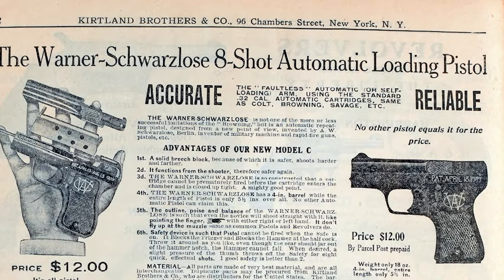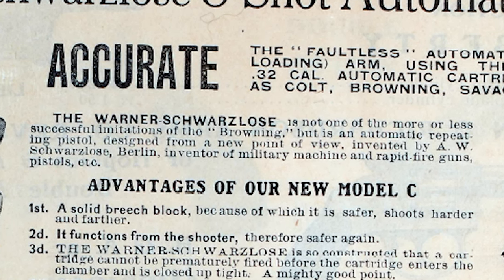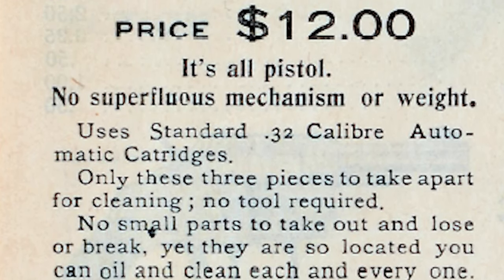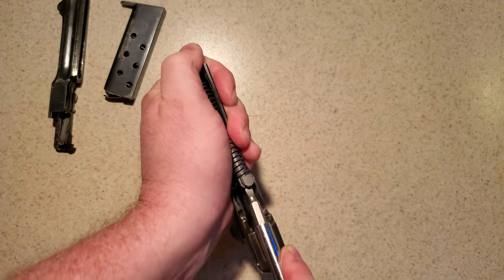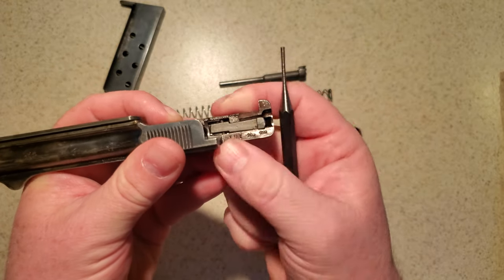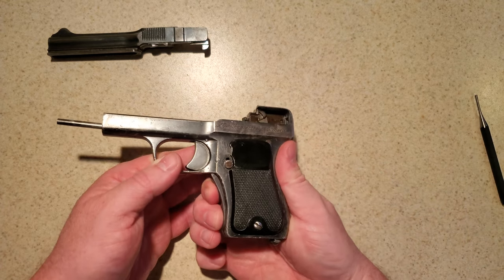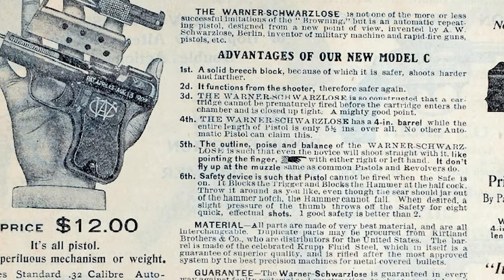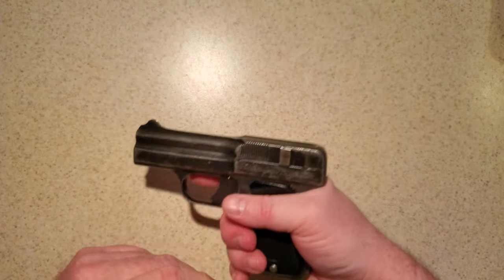The Amazing Schwarzlose Blow-Forward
Yes blow-forward... as in the barrel moves forward with each... you know what, the video explains it better.  This little gun is one of only 3 designs that I am aware of having used such an action, and despite the strangeness of it, it actually does work reliably.  The shooting begins at 18 minute mark, and my oh my it is a doozy.

Music:  "An American in Paris" & "Rhapsody in Blue" by George Gershwin